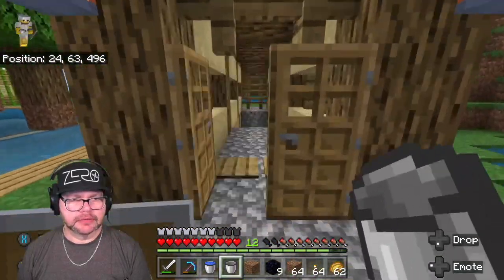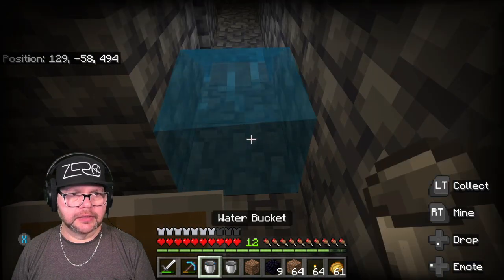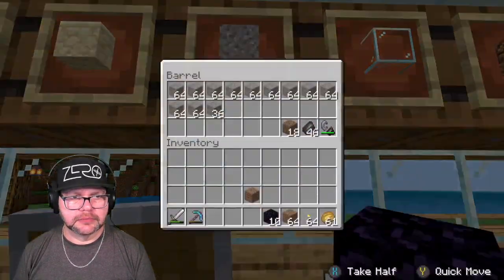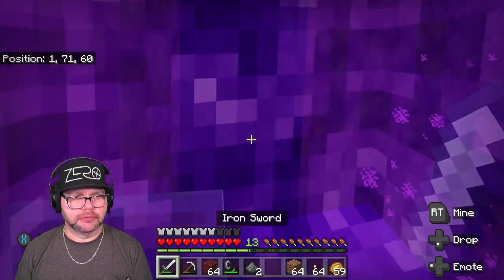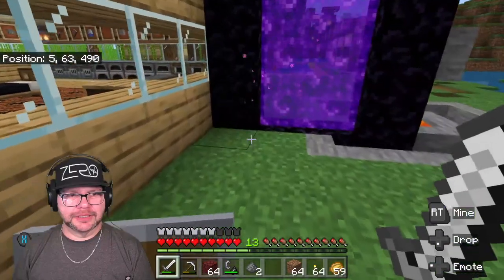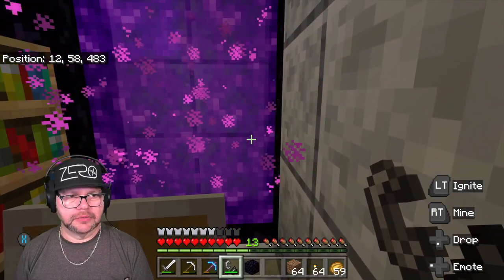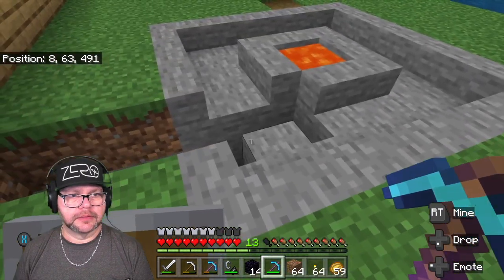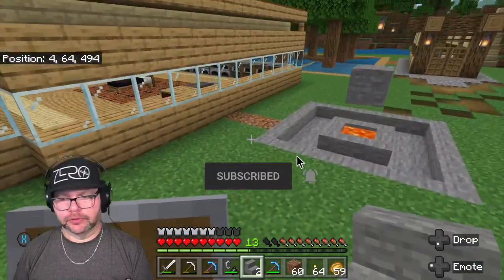Minecraft Rookie attempting to link a portal 🛸 The Nether - Ugh!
Hello all. Here's my first attempt to link a nether portal to a specific location in the overworld. So is the Nether supposed to be an anxiety machine, or is it just me? 🤷‍♂️😆
If you want to watch me do this live, the link to my Twitch channel is down below.